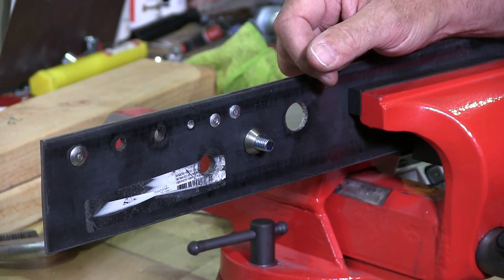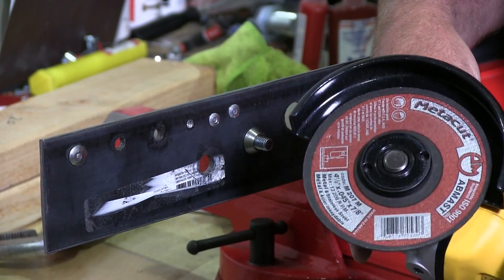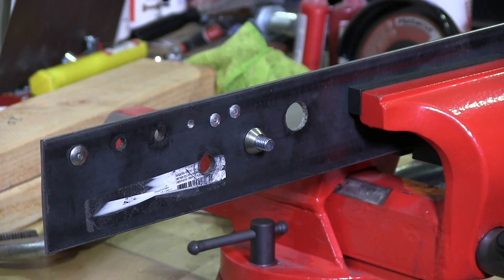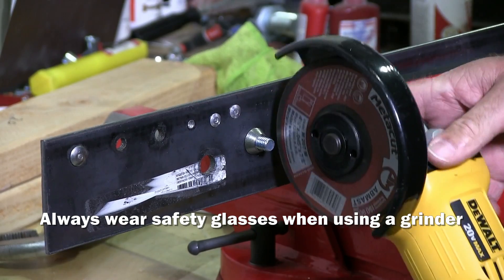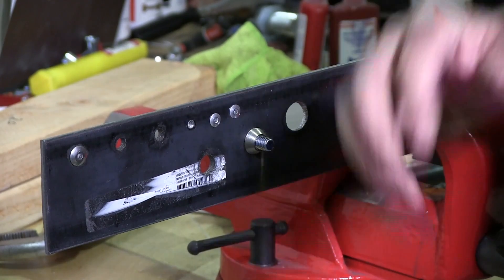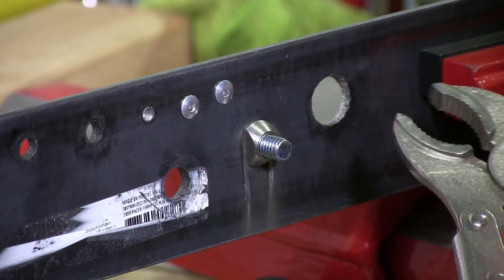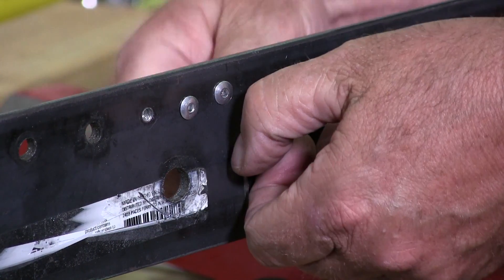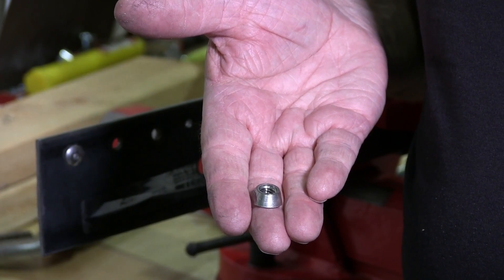How to Remove Breakaway Shear Security Nuts | Fasteners 101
In this video, one of our resident fastener specialists talks about breakaway shear security nuts. These loss prevention fasteners have a hex nut portion that breaks off, leaving behind a cone or dome shaped nut that have no indentations on it like tri-groove nuts do. Our specialist will try to remove the previously installed shear nuts with a DeWalt Grinder to see if they can be removed at all.

Now a grinder may not be the only way, but it's an effective way to undo a mistake, should anyone accidently install the breakaway nut in a bad spot. It's also very unlikely anyone will have a grinder in their pocket to undo shear nuts.

Breakaway shear nuts are often used on street signs and other secure applications.